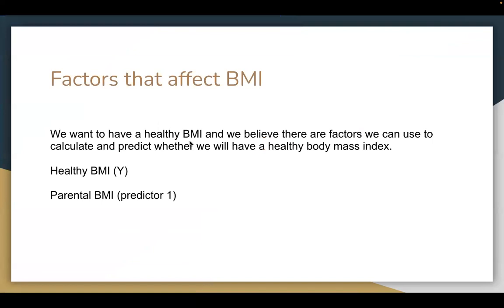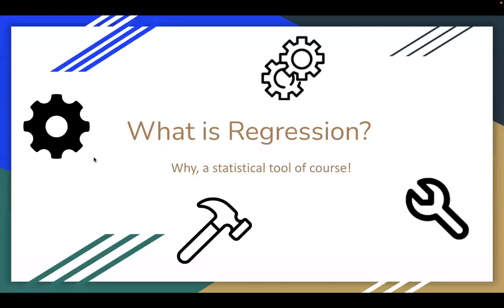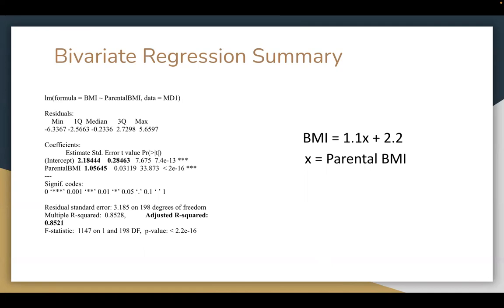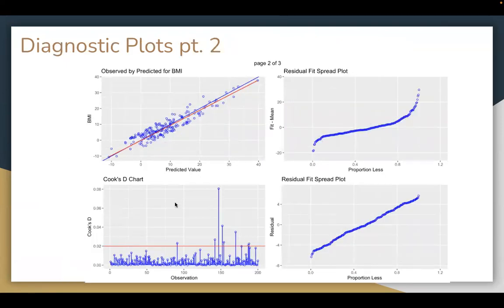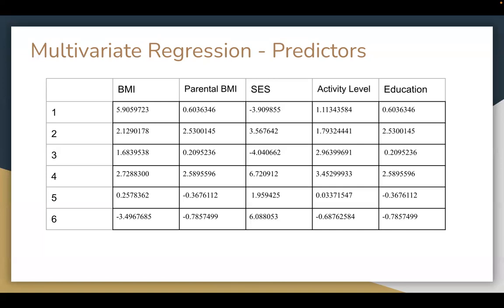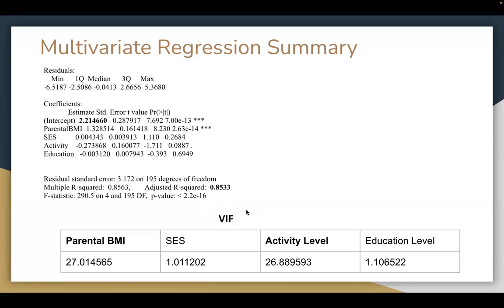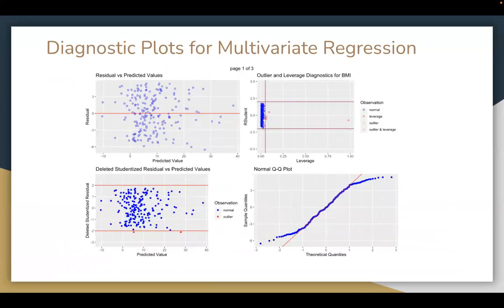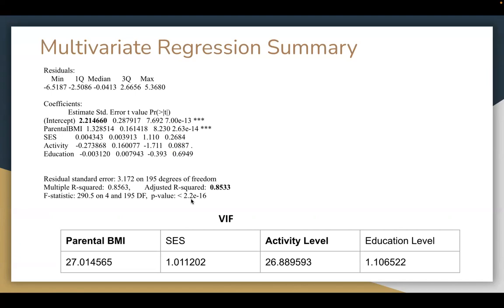Bivariate and Multivariate Regression Models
Regression 754 Module 1